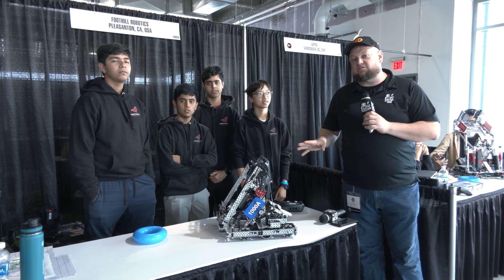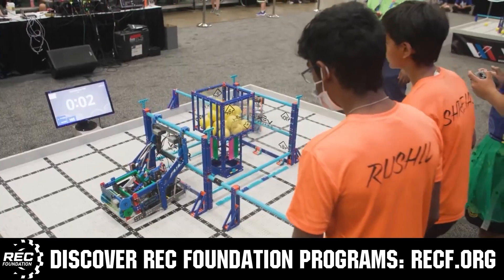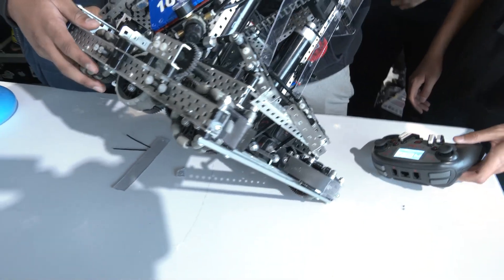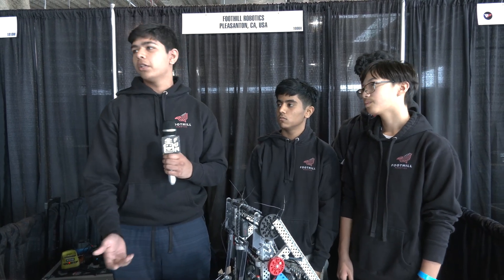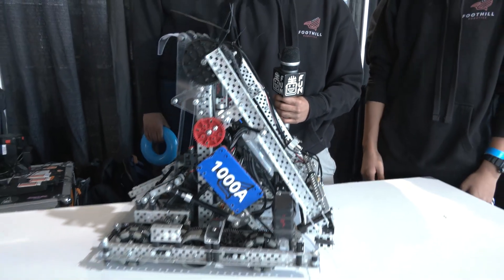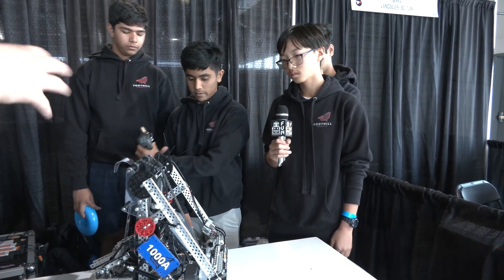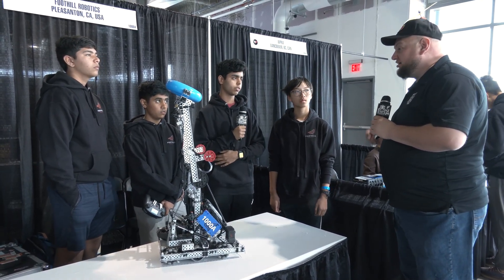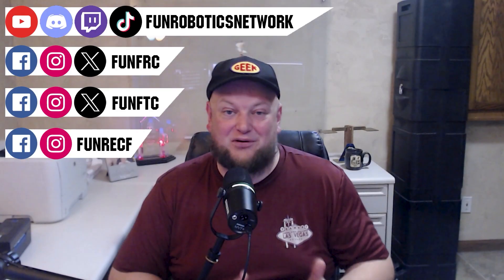1000A Foothill Robotics | Pits & Parts | High Stakes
Create award winners at MN Sig, 1000A Foothill Robotics focuses on speed as they run only a single hook on a 600 RPM system. 1000A provides a rundown of their design and code as they get ready for their next event on Pits & Parts.